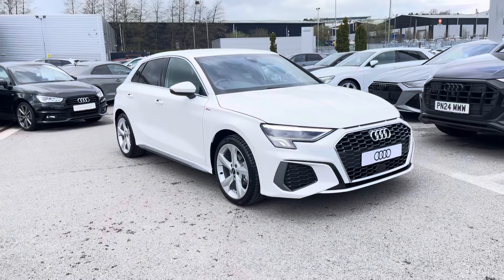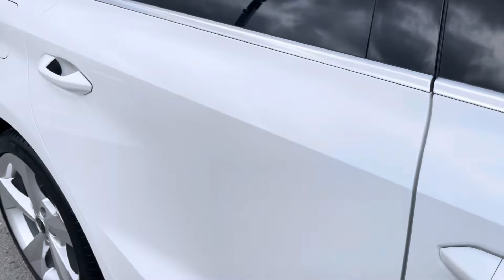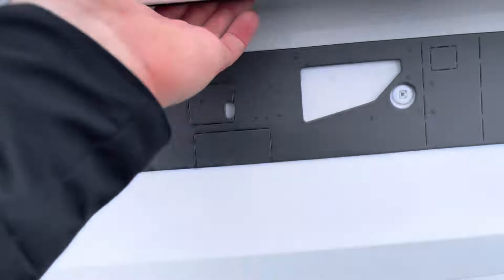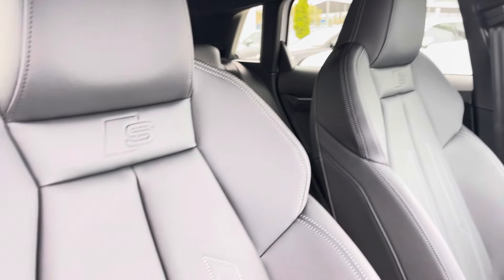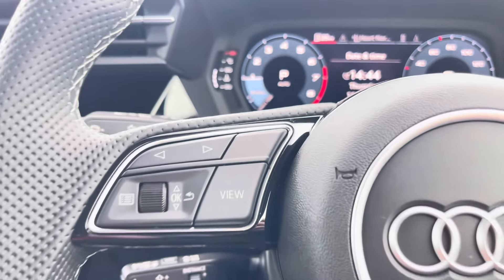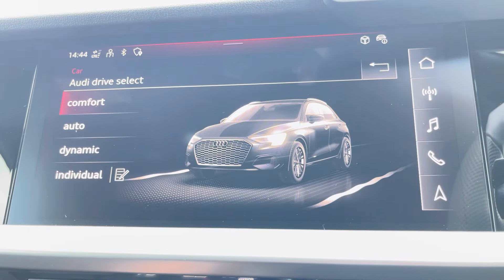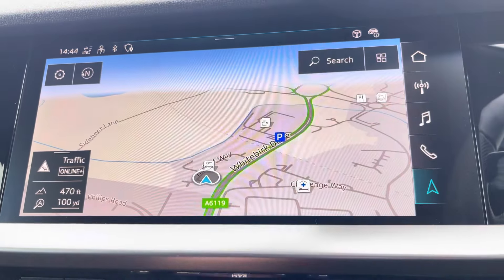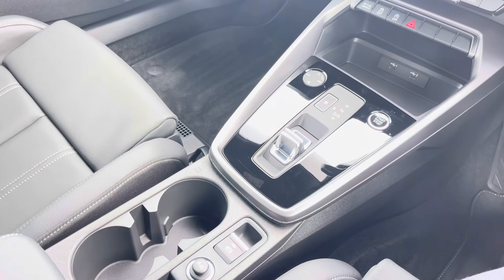Brand New Audi A3 1.0 TFSI 30 S line Sportback S Tronic | Blackburn Audi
Check out this brand new Audi A3 1.0 TFSI 30 S line Sportback S Tronic, currently for sale at Blackburn Audi.

Audi A3 1.0 TFSI 30 S line Sportback S Tronic
Petrol
Automatic

Key features include:
LED Headlights
18 inch 5-Arm Dynamic Design alloys
2-Zone Electronic Climate Control
DAB Radio
Cruise Control

Chapters:
0:05 Exterior Tour
0:40 Alloy Wheels
0:48 Boot Space
1:00 Interior Tour
1:17 Interior Features